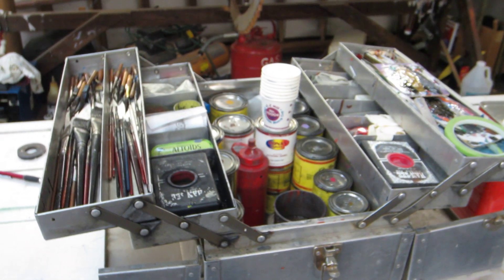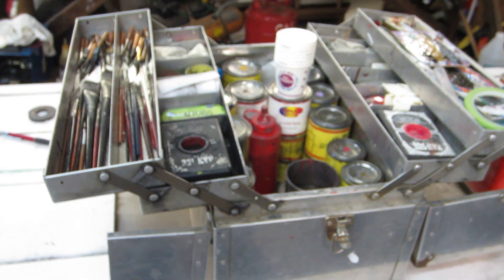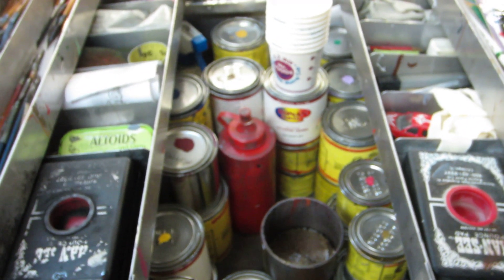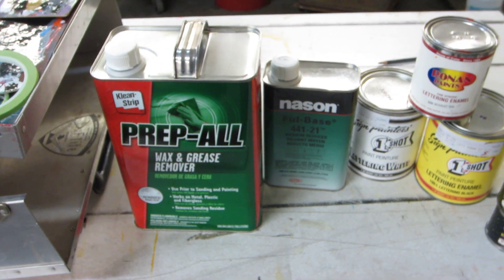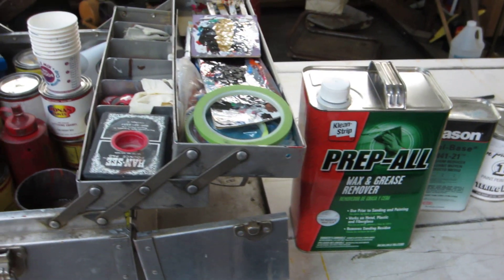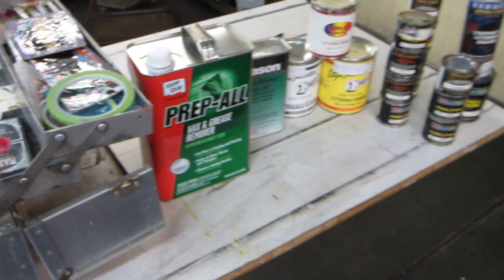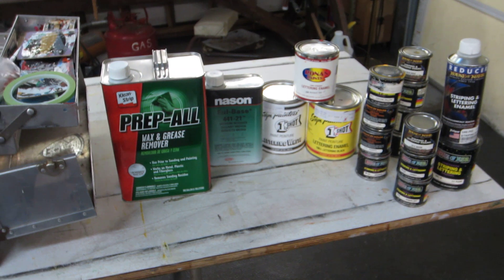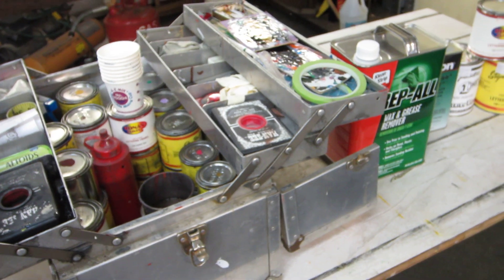lettering and pinstriping tools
the contents of my sign kit, and other implements for lettering and pinstriping on the road.